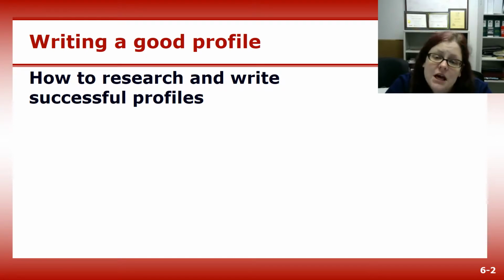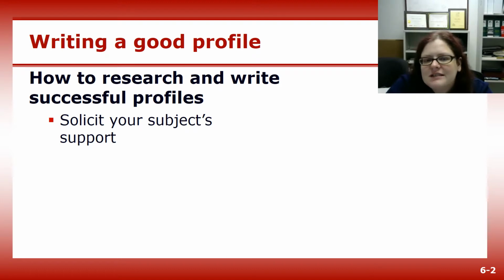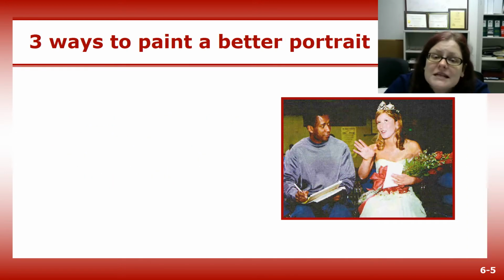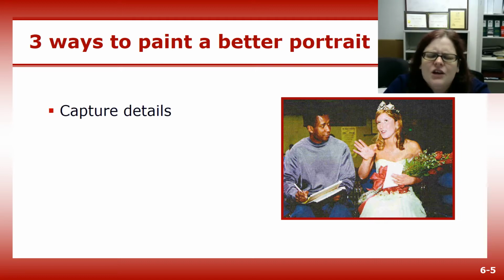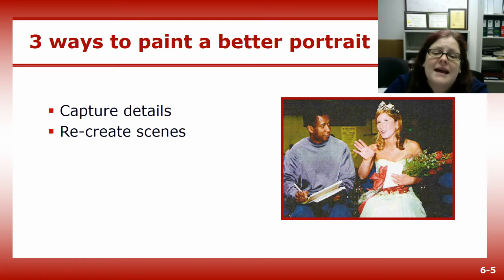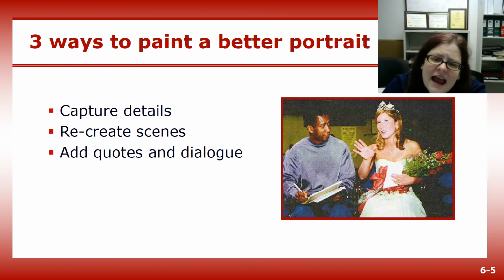Writing profiles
Part of a beyond breaking news lecture from Jamie Lynn Gilbert's JOU 216 Mass Media Writing course at Durham Technical Community College.